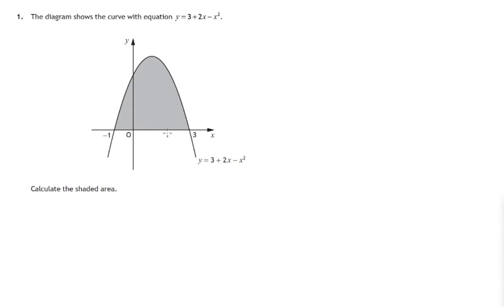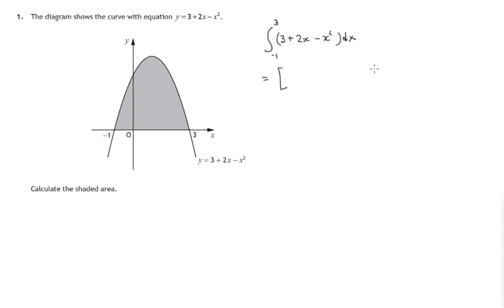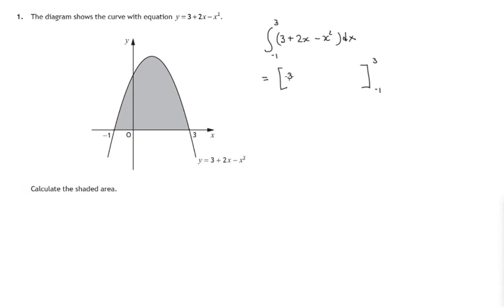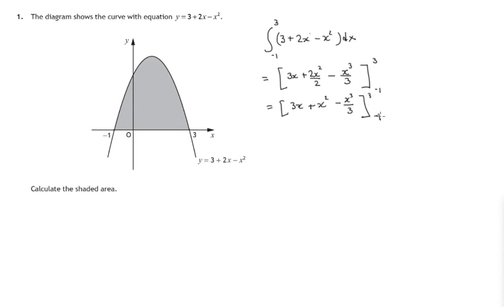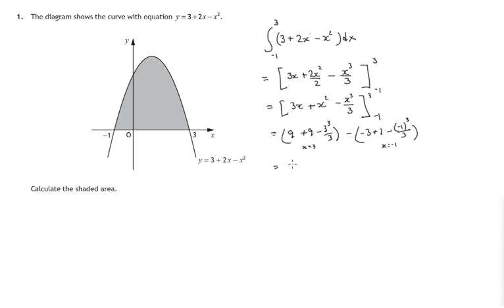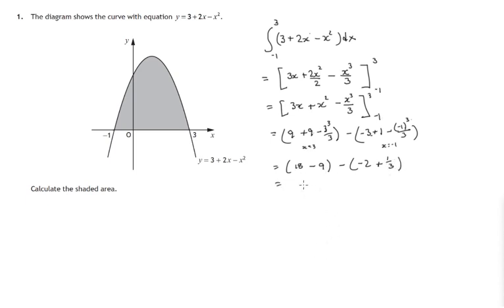Q1 Paper2 SQA 2018 Higher Mathematics Exam.